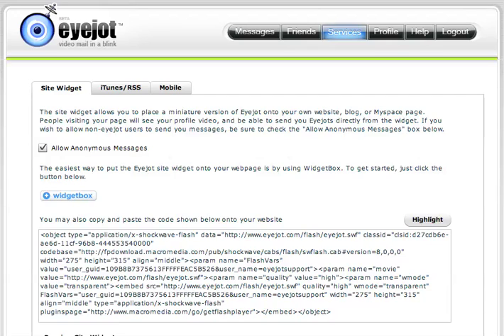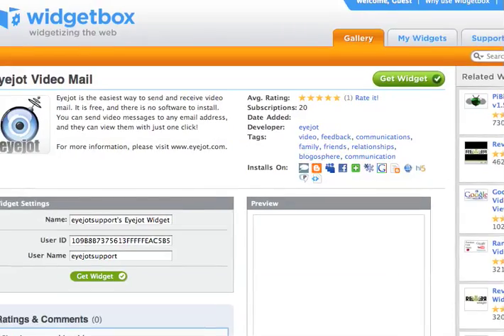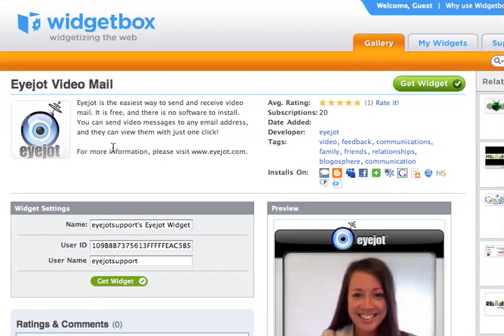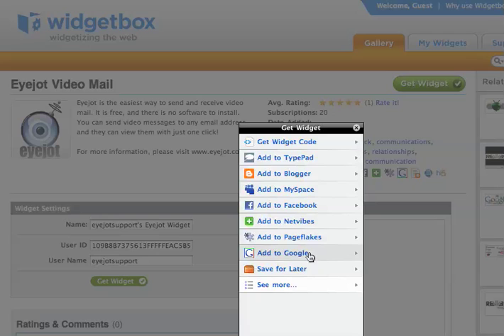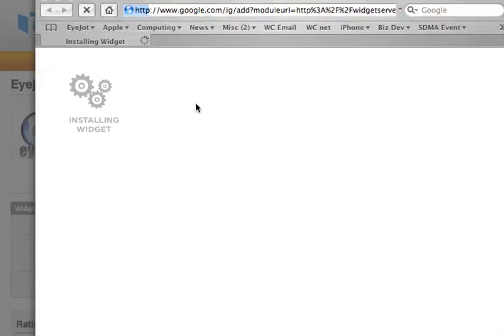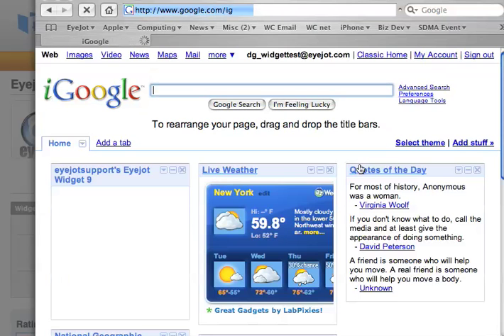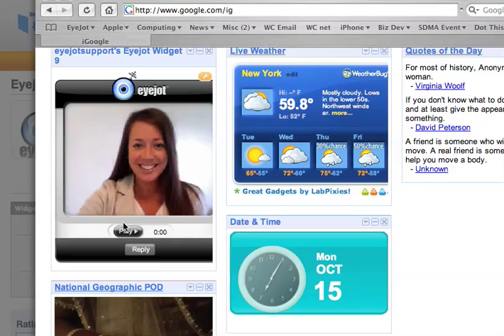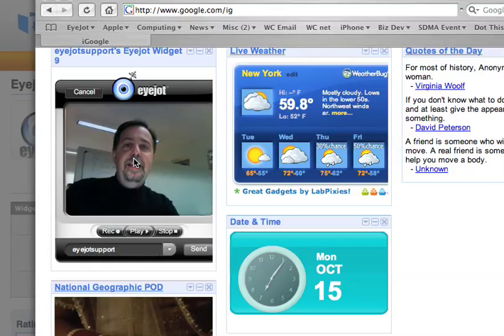Eyejot widget insertion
Screencast demonstrating how to use Widgetbox to add the Eyejot widget to Google